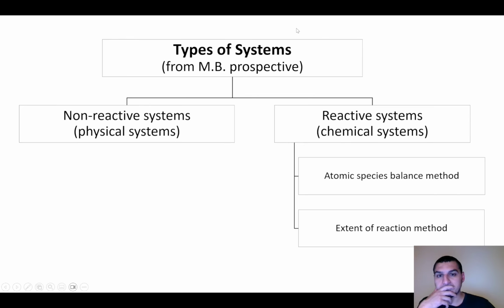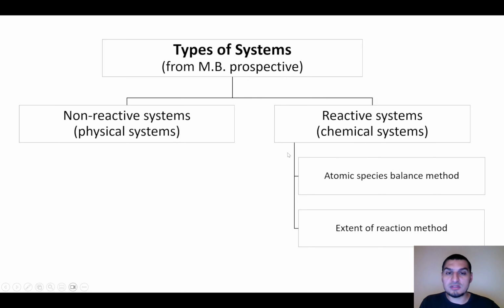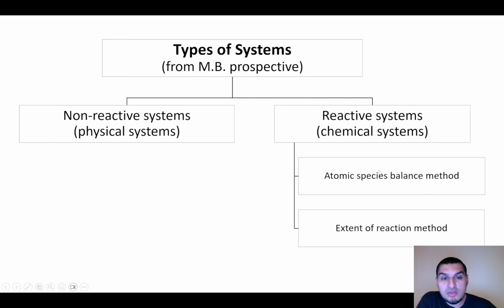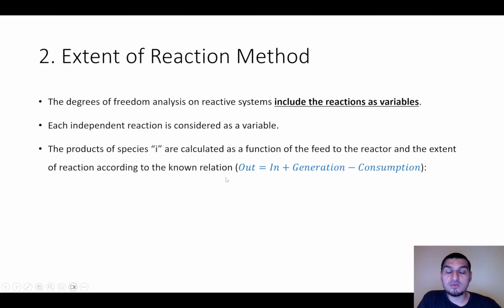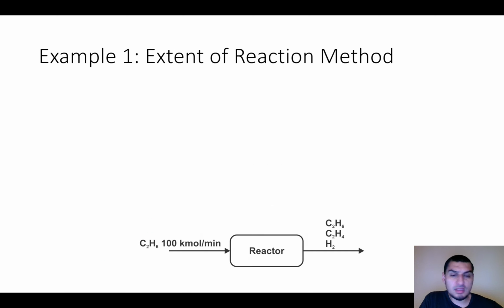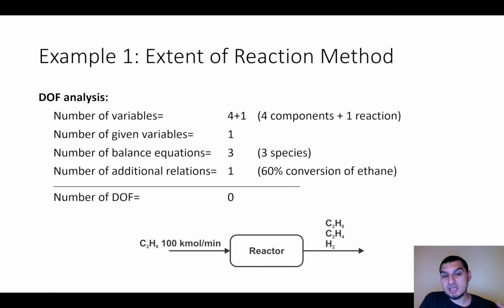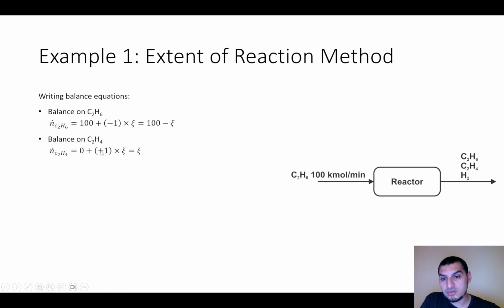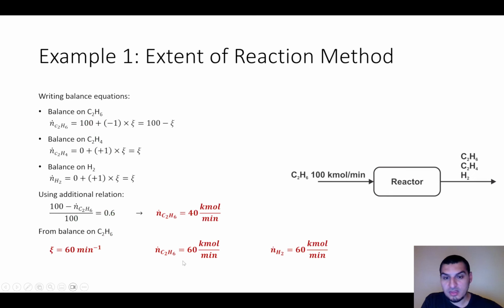Mass balance in English | 42 | Mass balance on reactive systems - Extent of reaction method